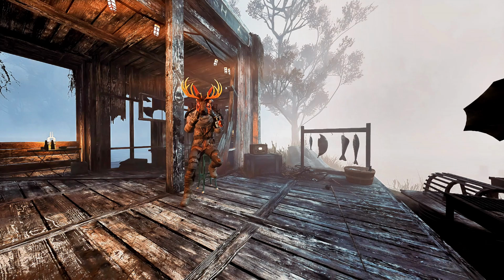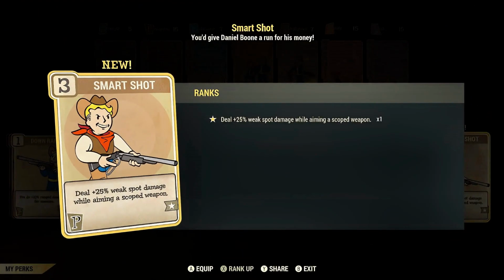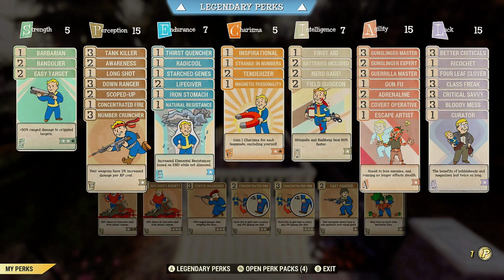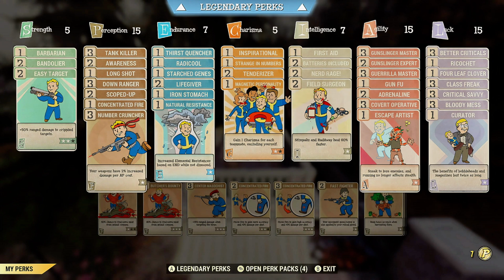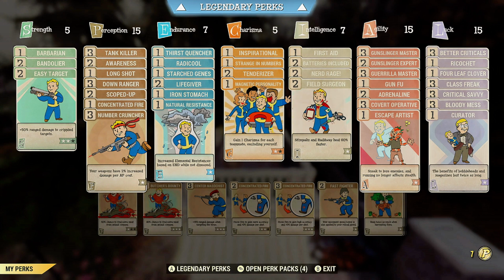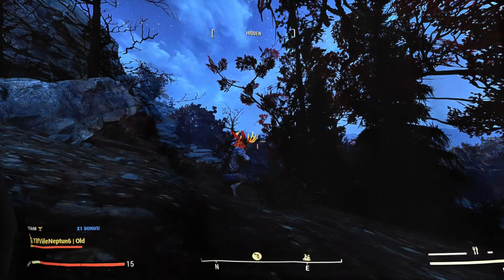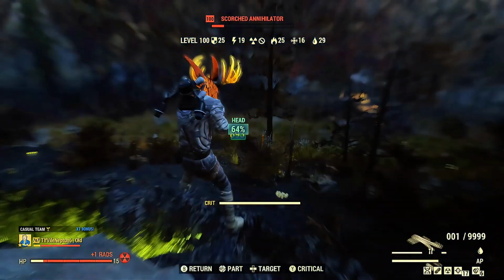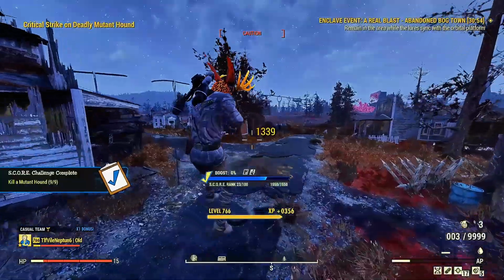Big Changes To Rifleman With A Major DPS Buff Coming To Fallout 76....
These Changed Are Currently In The PTS And Have Not Been Assign An Release Date And Are Subject To Change.

   [RedBubble Merch]
NuclearWisdom.redbubble.com

You can also join my monthly membership that offers exclusive perks, Emotes, Wallpapers And more.